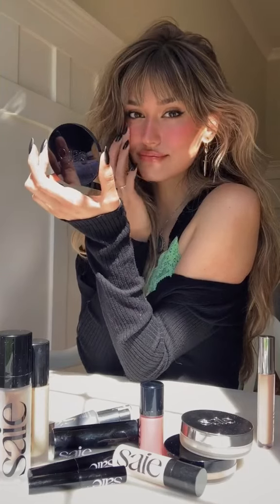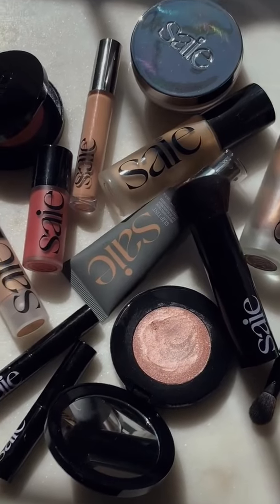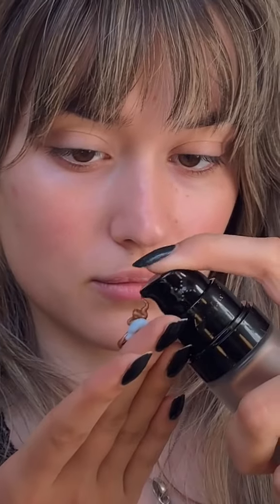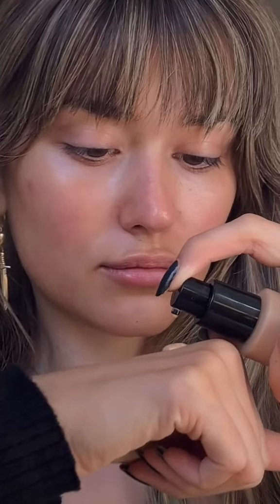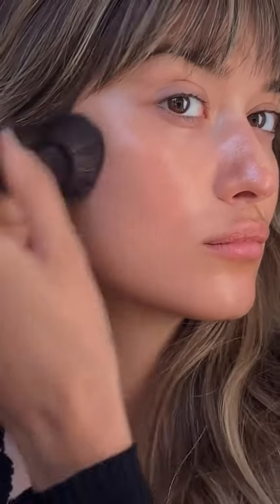which brand would y’all like a full face of next?.